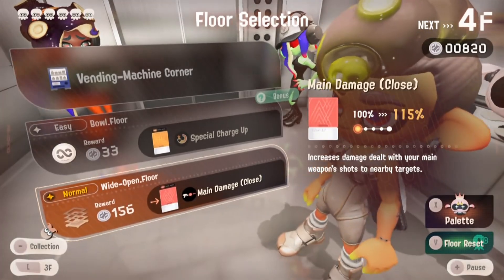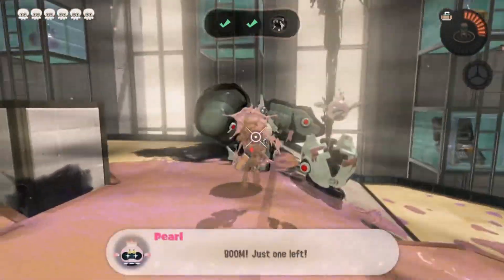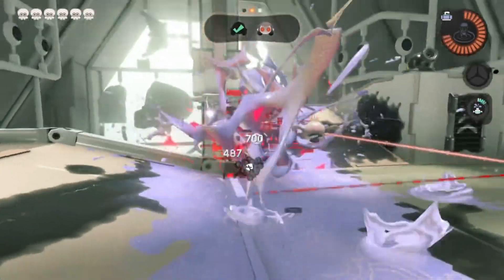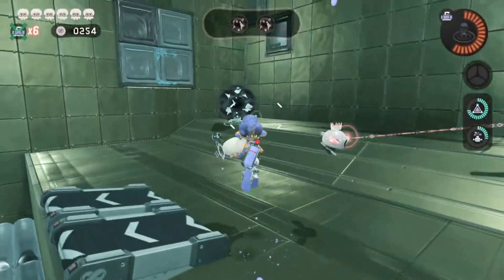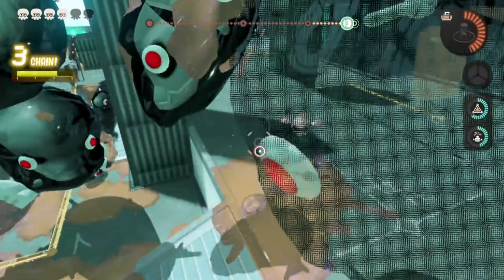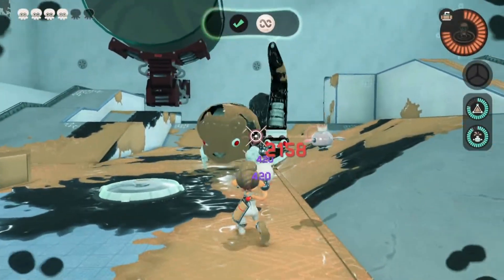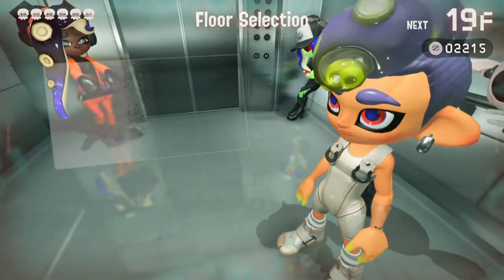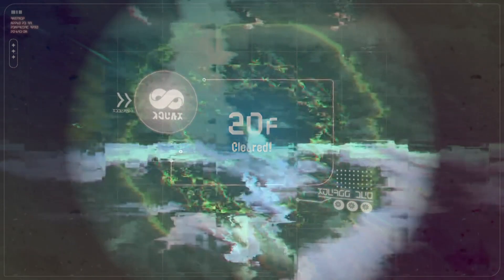Splatoon 3: Side Order Walkthrough Gameplay Part 26: The Luna Blaster Order - Nintendo Switch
Welcome to another exciting let's play of Splatoon 3 Side Order gameplay part 26 on the Nintendo Switch. This episode we knock out all 20 floors using the Luna Blaster, the Curling Bomb, and the Wave Breaker Special.

Six rules:
1.EverTastic LIKE the video.
4.Stay active to this channel, and on this video.
5.Stay on board, and become EverTastic!